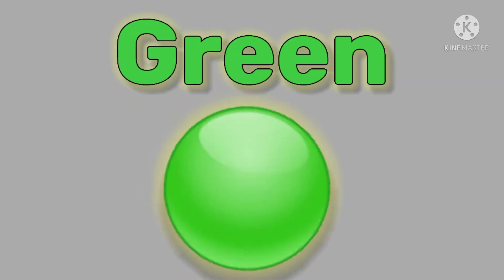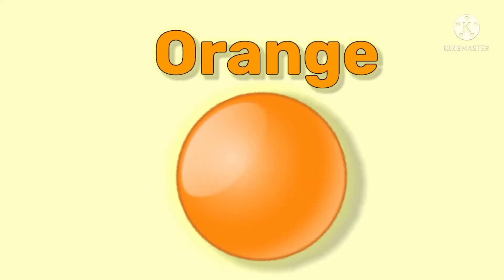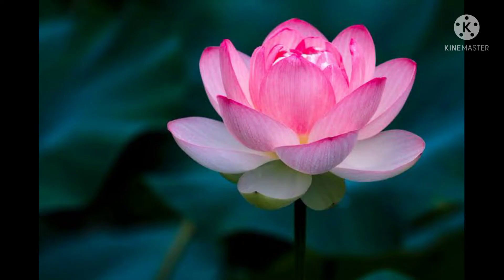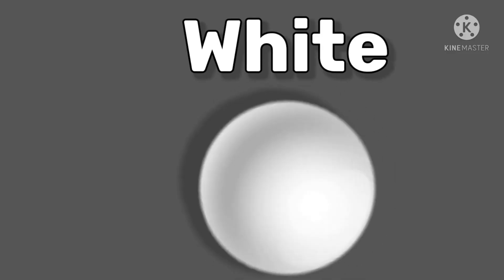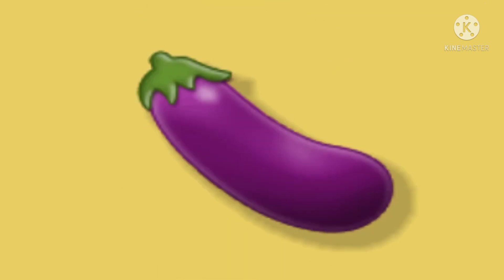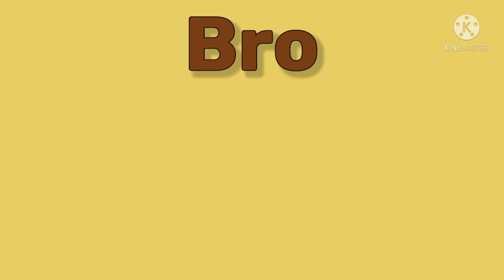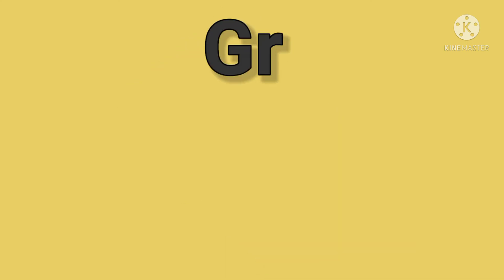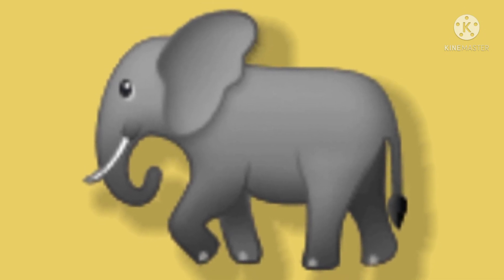colours name l Learn colours name in english l colours name with the pictures in english